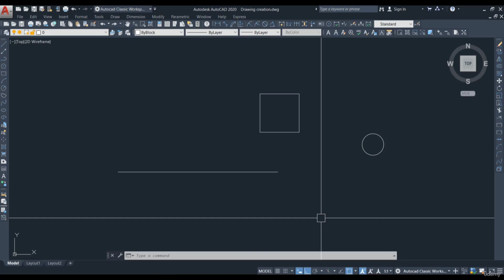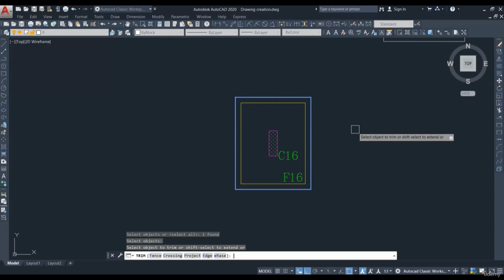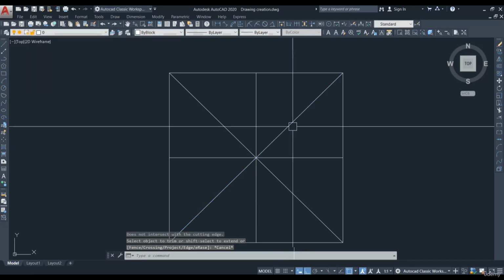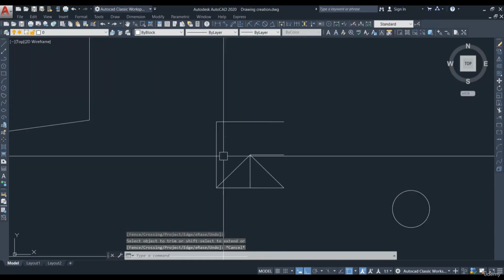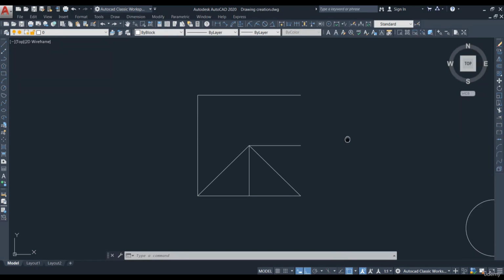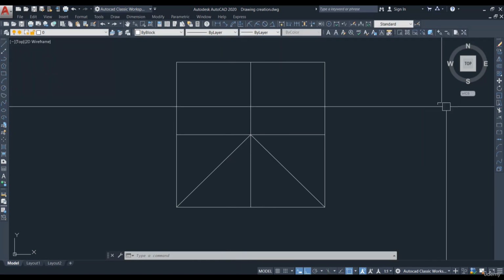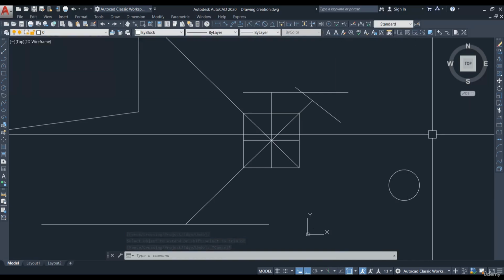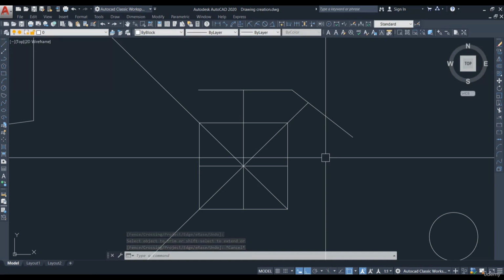Autocad Course Part.22 - Modify Tool bar - How to use Trim and Extend Command